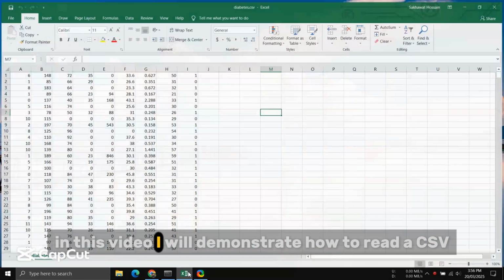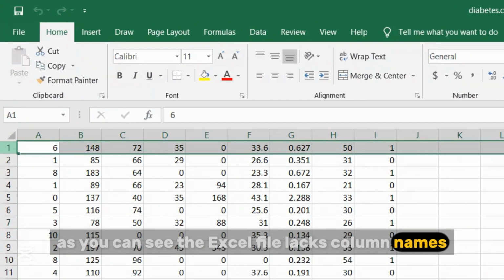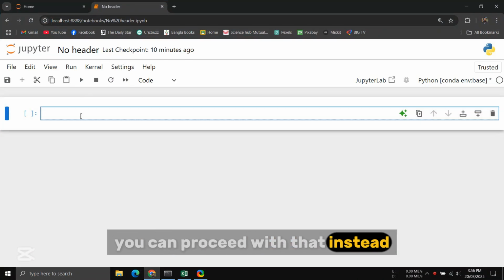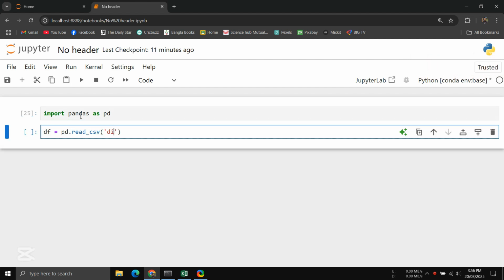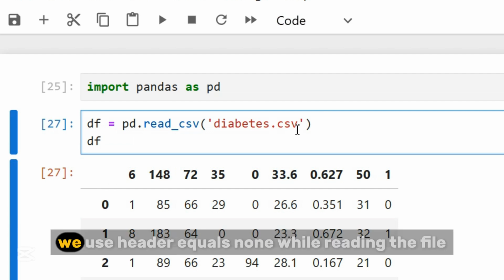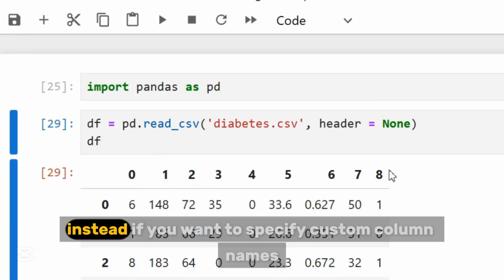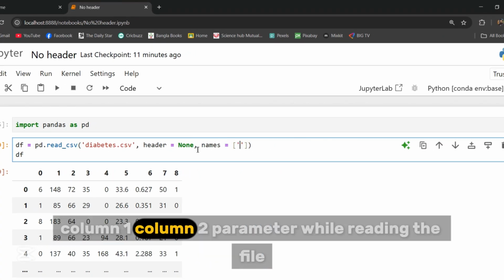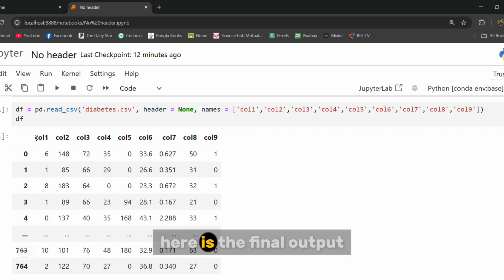How to Read a CSV File Without Headers in Python | Pandas | Machine learning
In this video, I will show you how to read a CSV file that does not have column names using Python and Pandas. By default, Pandas treats the first row as column headers, which can lead to incorrect formatting. I'll guide you step by step on how to handle this issue and assign custom column names if needed.

🔹 What You’ll Learn:
✅ How to read a CSV file without headers
✅ How to prevent Pandas from using the first row as column names
✅ How to assign custom column names to your dataset

Related title:
1. How to Read a CSV File Without Headers in Python (Pandas Tutorial)
2. Read CSV Without Column Names Using Pandas | Python Tutorial
3. Fix Missing Column Headers in CSV Files | Pandas Python Guide
4. Handling CSV Files Without Headers in Python (Pandas Basics)
5. Pandas Tutorial: Read CSV Without Column Names & Assign Custom Headers
6. How to Load CSV Without Column Names in Python | Pandas Step-by-Step
7. Read & Process CSV Files Without Headers Using Pandas in Python
8. Pandas Tricks: Read CSV Without Headers and Set Column Names
9. Beginner's Guide: Reading CSV Files Without Column Names in Python
10. Python Pandas: How to Handle CSV Files with No Column Headers